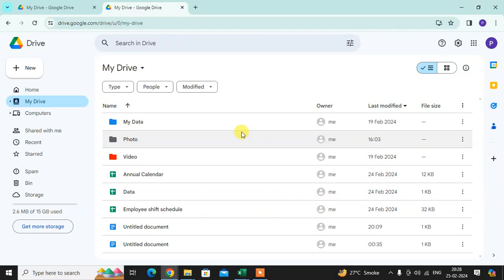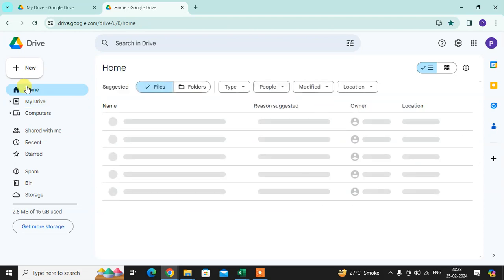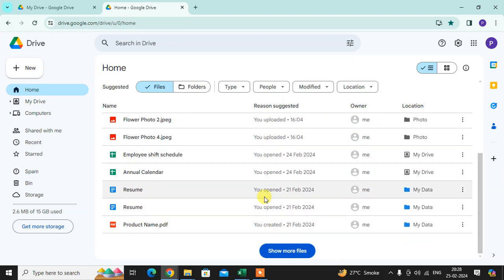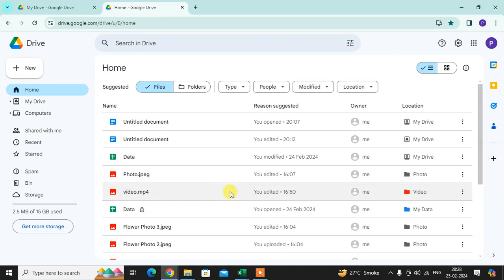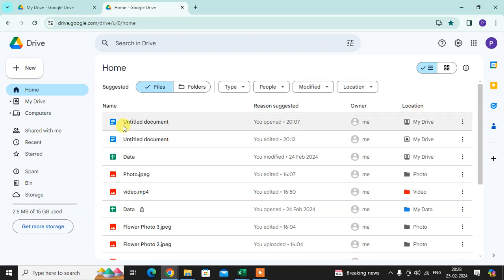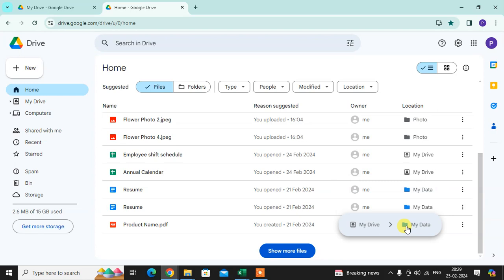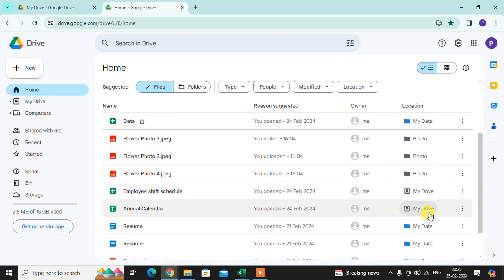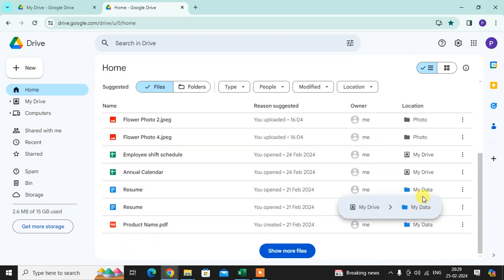How To View File Location In Google Drive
Find where your current Google file is located in Google Drive. In your Google file (Google document, spreadsheet, presentation or drawing), you can click the title of the document and the name of the folder will appear next to it.